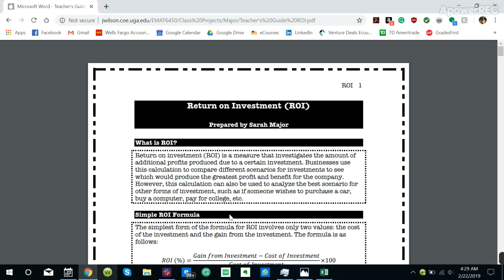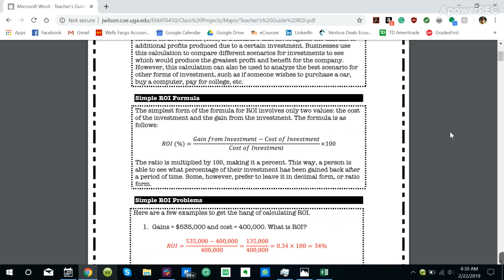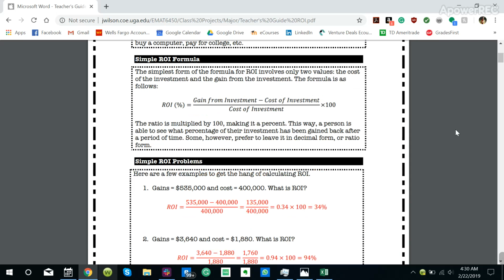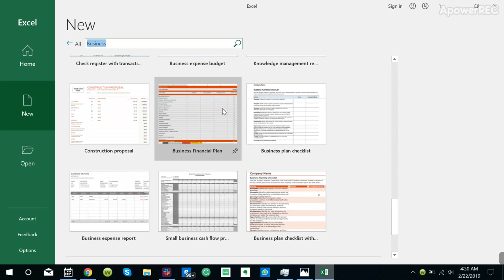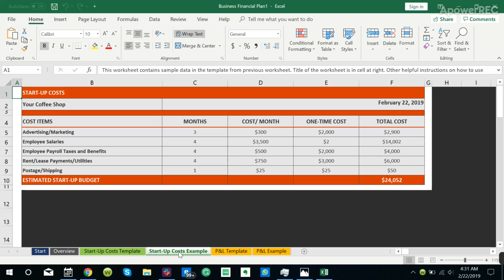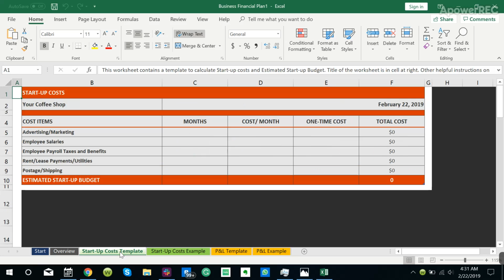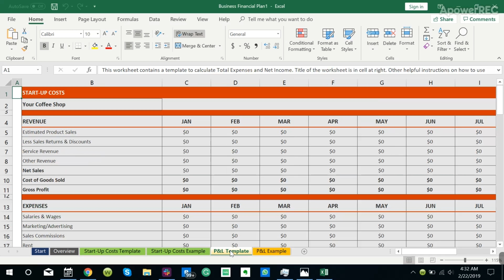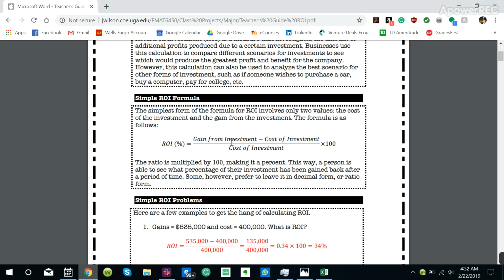Hackathon ROI and Financial Documents Review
This Video includes a basic explanation of Return on Investment (ROI) and the usage of financial documents templates in the context of an MVP created during a Hackathon.

Excel Financial Documents Name: Business Financial Plan